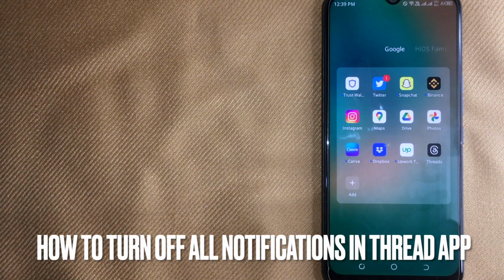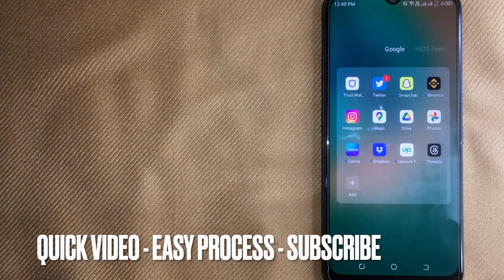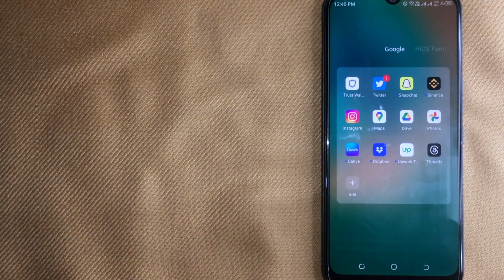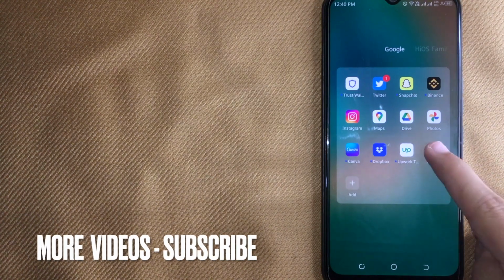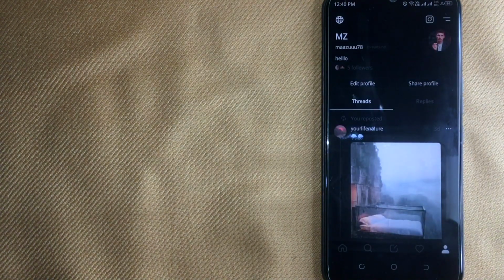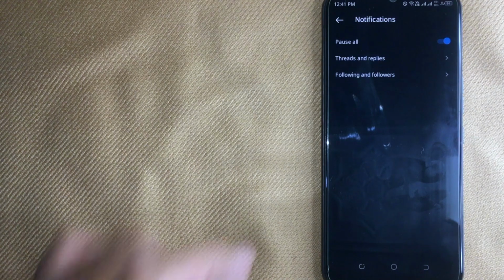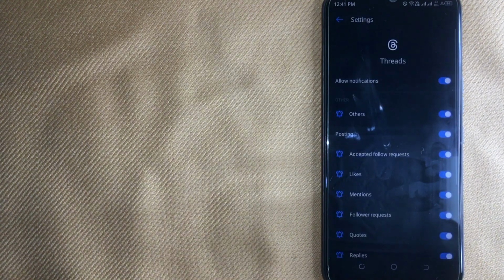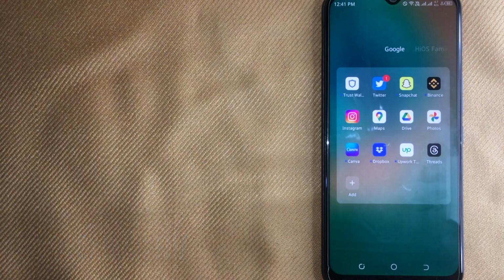✅ How To Turn Off All Notifications In Thread App 🔴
About this tutorial:

Threads is where communities come together to discuss everything from the topics you care about today to what’ll be trending tomorrow. Whatever it is you’re interested in, you can follow and connect directly with your favorite creators and others who love the same things — or build a loyal following of your own to share your ideas, opinions and creativity with the world.
Get in touch!